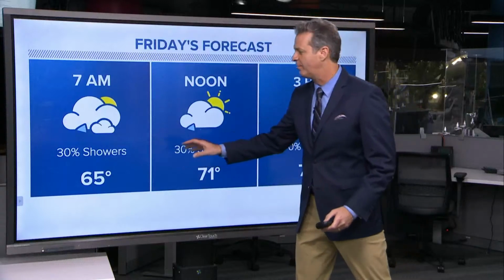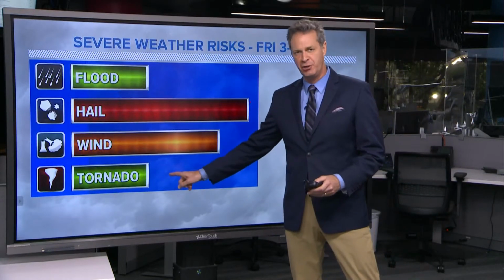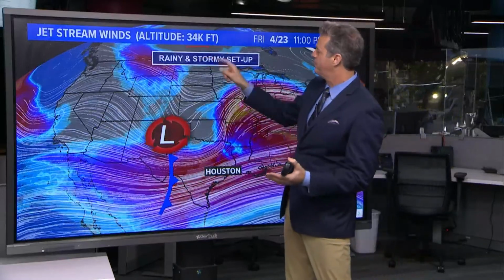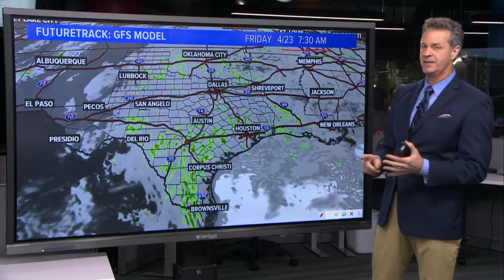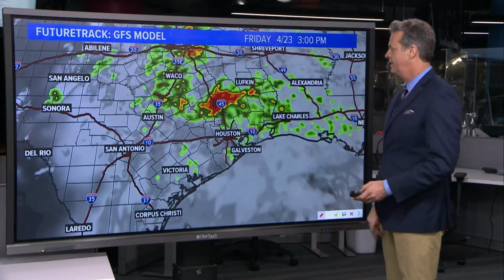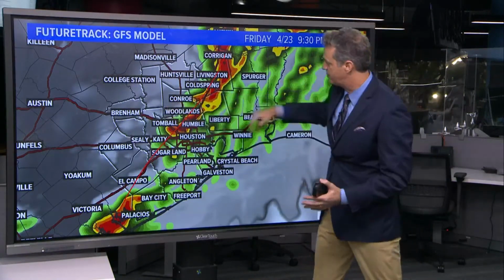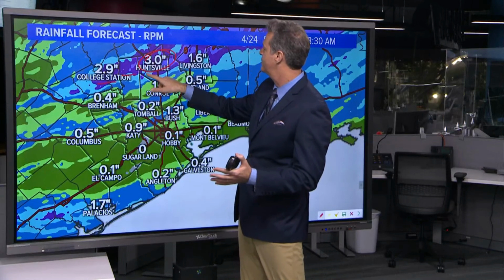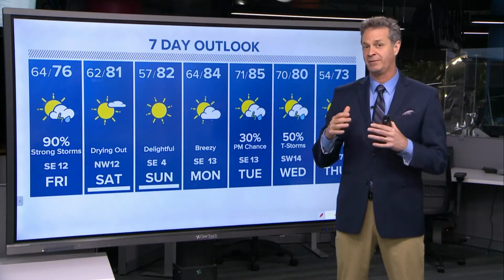Severe weather possible across southeast Texas Friday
KHOU11 Chief Meteorologist David Paul is tracking the possibility of severe weather across southeast Texas on Friday.  Download the KHOU11 app to track the storms